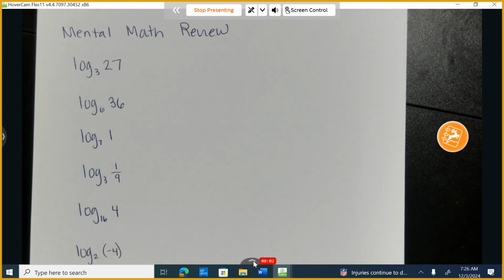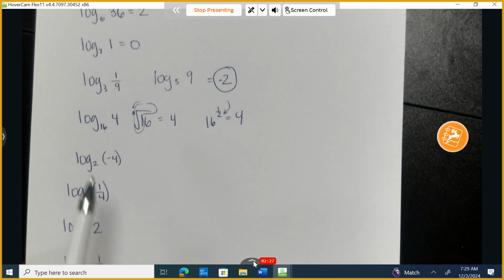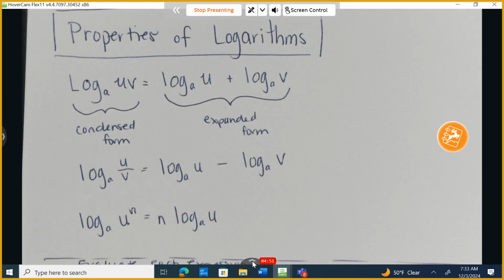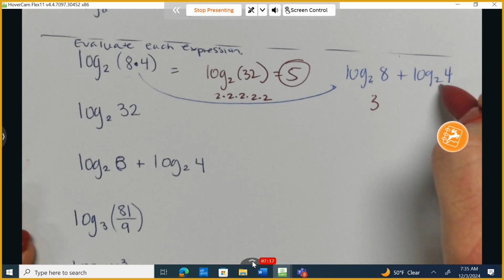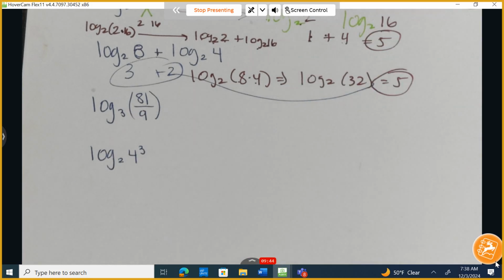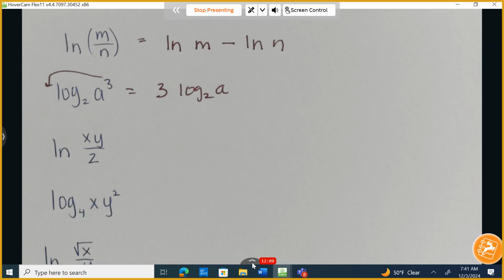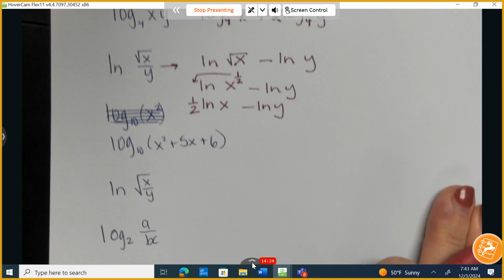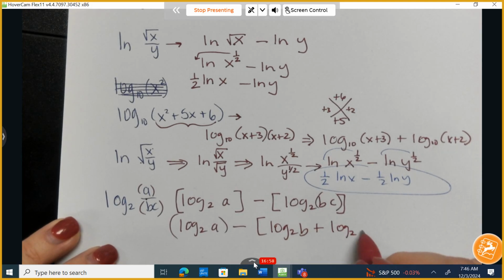Unit Eight - Properties of Logarithms Part I